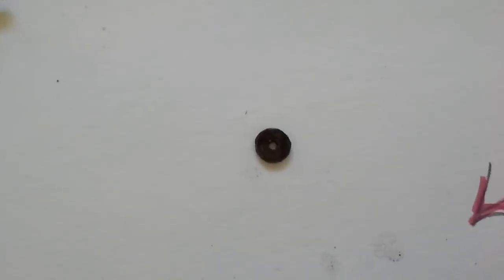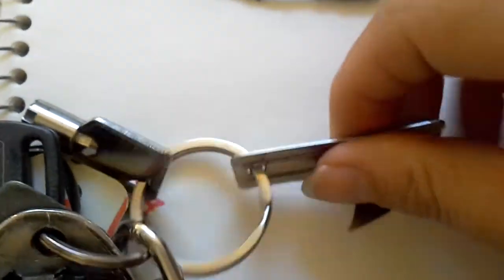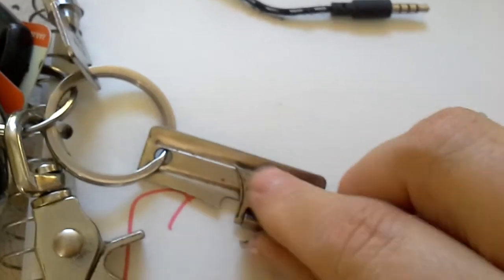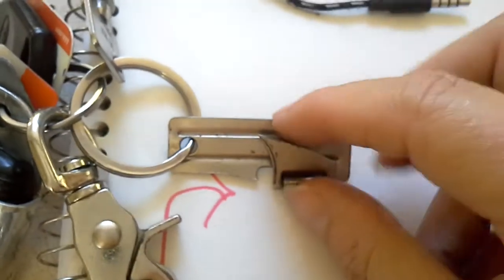The secret to successfully carry a P38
A little tip I am sharing with all of you who carry a P38 or P51 can opener, makes it safer and easier to carry around on your key ring or in your pocket.